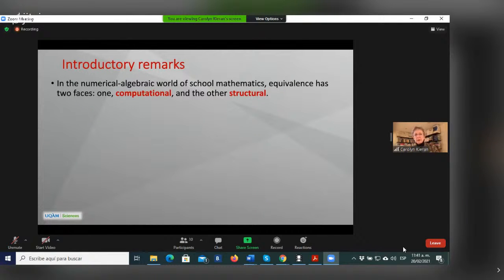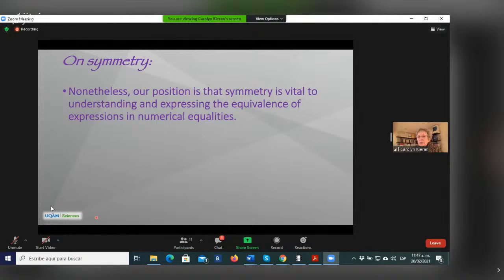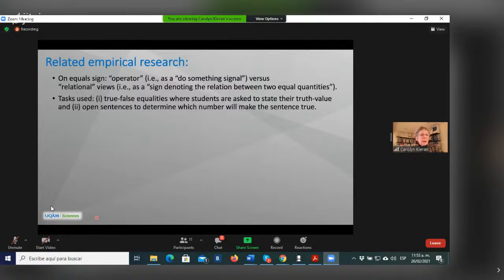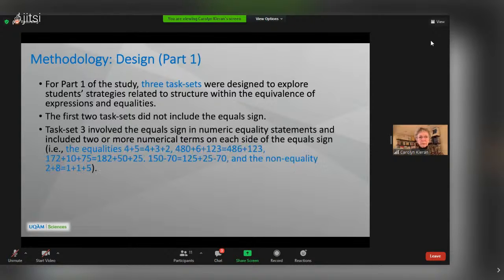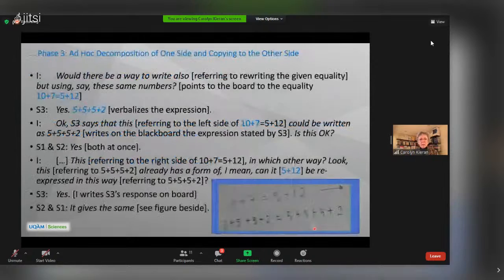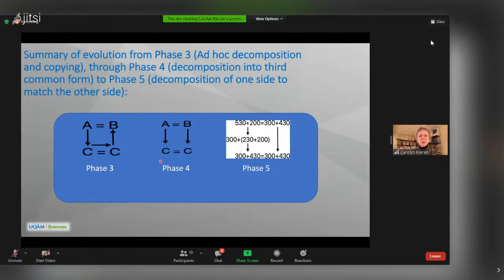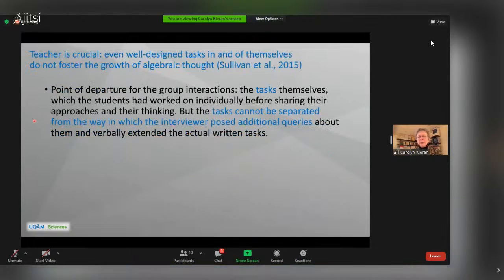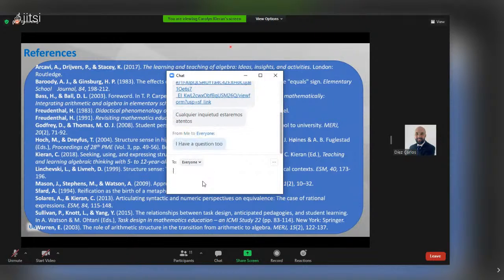EQUIVALENCE AND STRUCTURE OFNUMERICAL EXPRESSIONS ANDEQUALITIES AT THE PRIMARYSCHOOL LEVEL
EQUIVALENCE AND STRUCTURE OF NUMERICAL EXPRESSIONS AND EQUALITIES AT THE PRIMARY SCHOOL LEVEL - EQUIVALENCIA Y ESTRUCTURA DE LAS EXPRESIONES E IGUALDADES NUMÉRICAS EN LA EDUCACIÓN PRIMARIA.
Dra. Carolyn Kieran. Université du Québec à
Montréal, Canadá